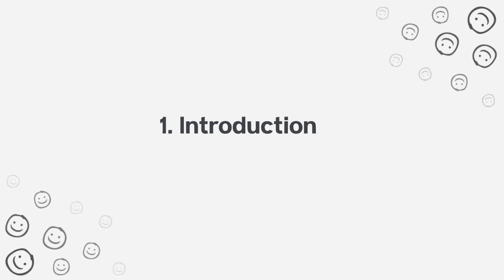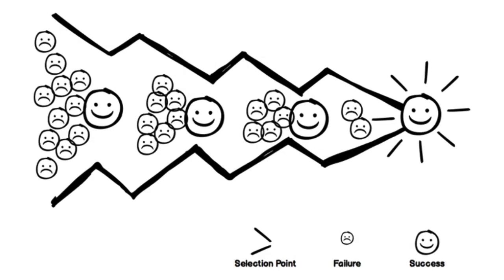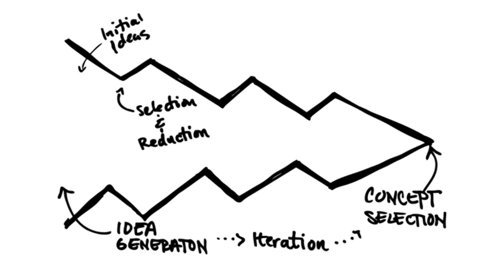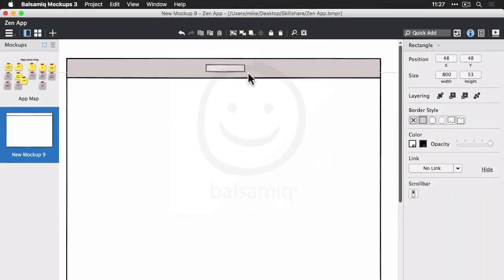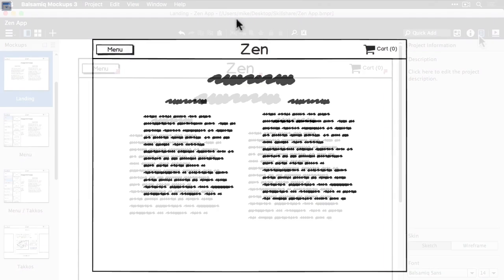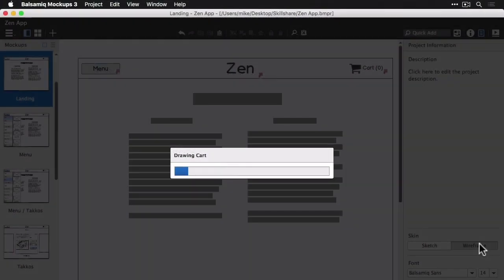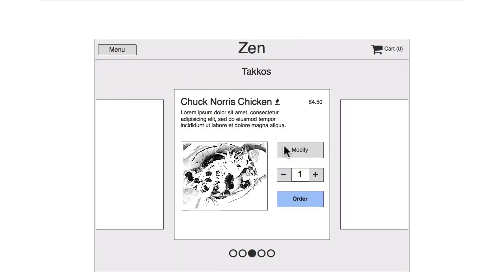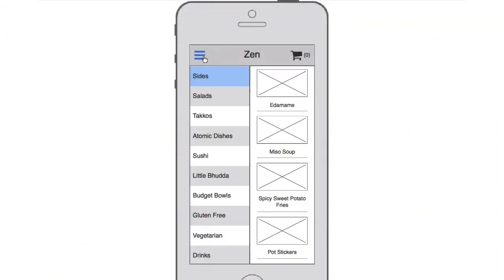1. Introduction to rapid wireframing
Discover the benefits of low-fidelity wireframes for product teams! They are easy and fast to make — the perfect tool to generate and explore lots of ideas until you find the right design for your digital product.

0:05 Why rapid wireframing is important
0:26 Resources
0:41 Meet Michael Angeles
0:46 Balsamiq tool presentation
1:03 Course presentation